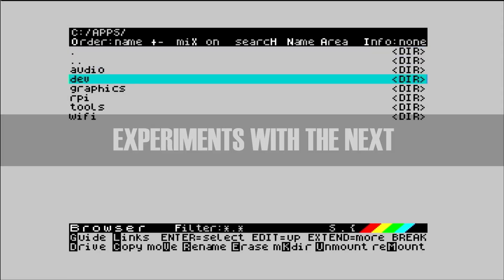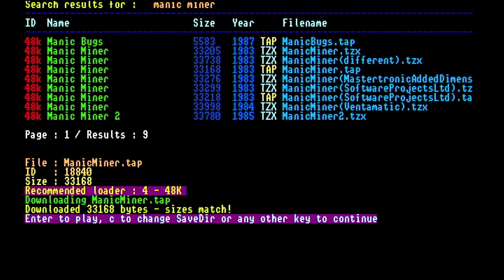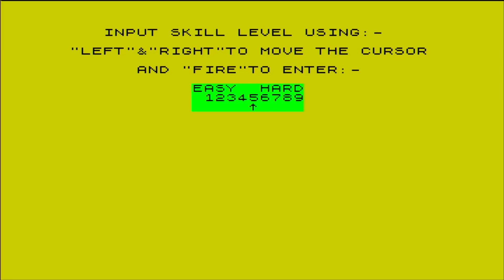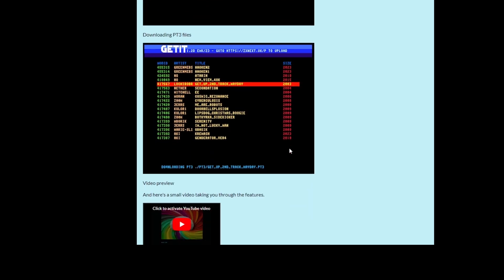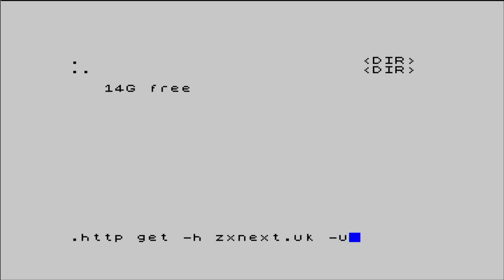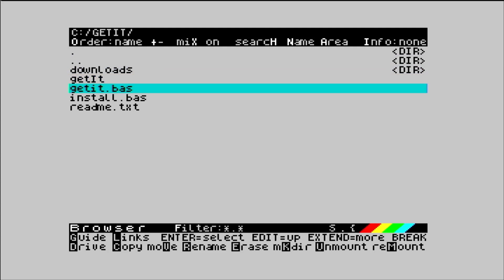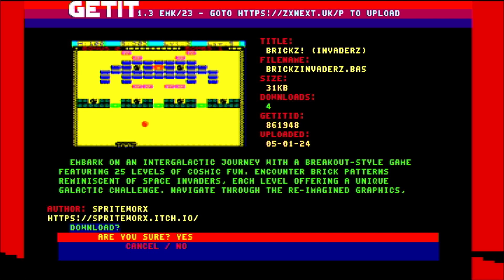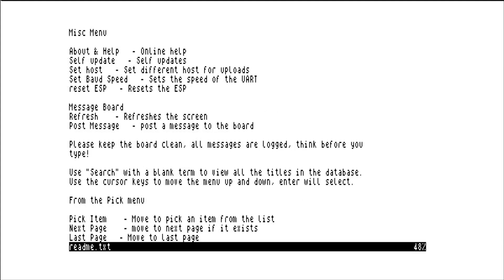Spectrum Next software download tools : ZXDB-dl and GETIT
Quick run through of how to use these tools to download software from the internet for your Spectrum Next